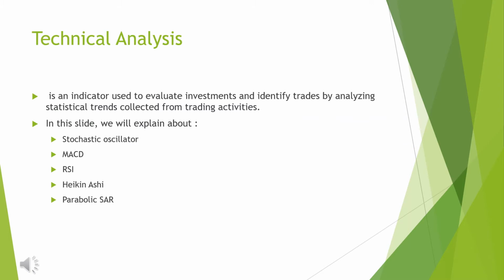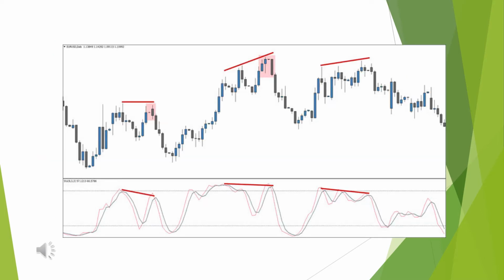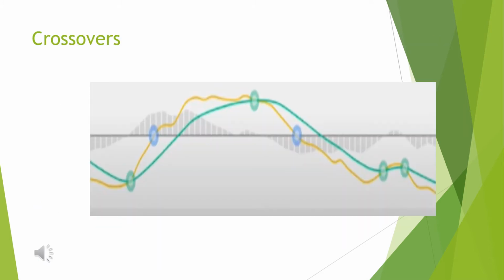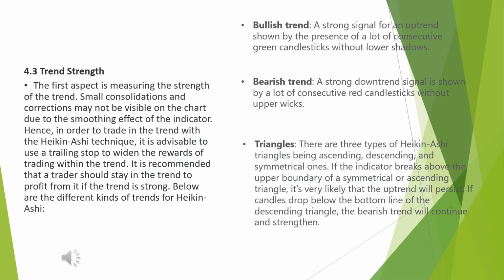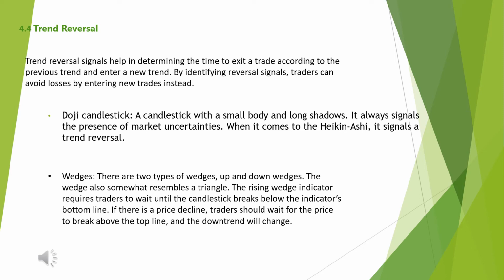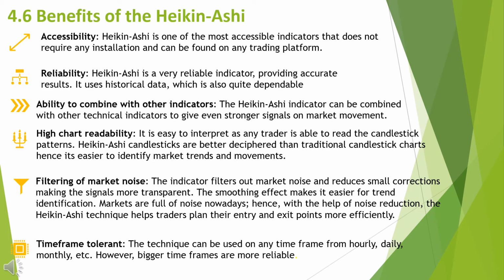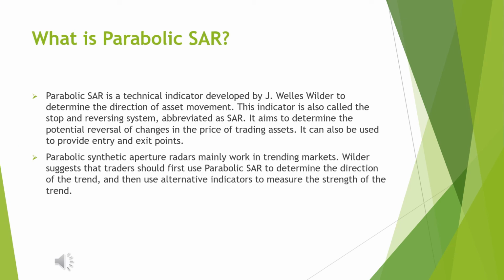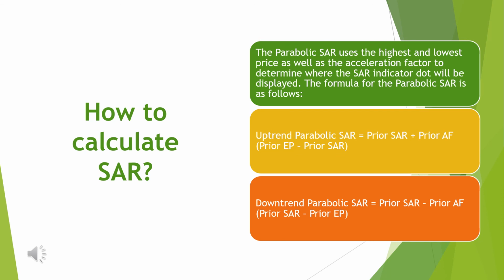SECURITY ANALYSIS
Group 9 Technical Analysis